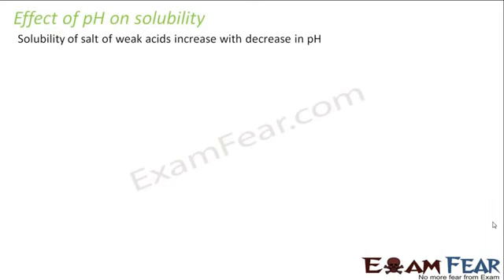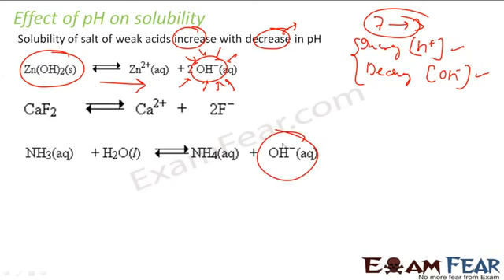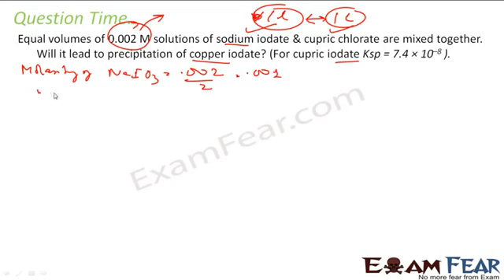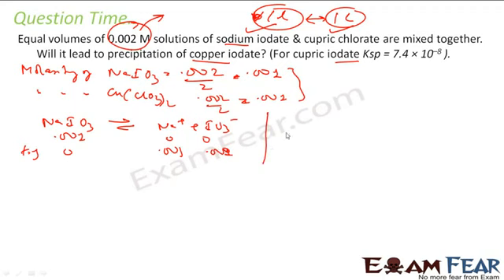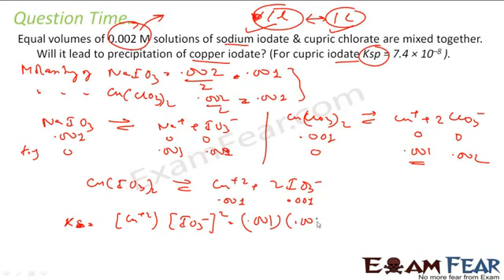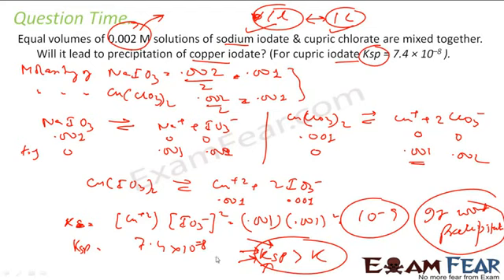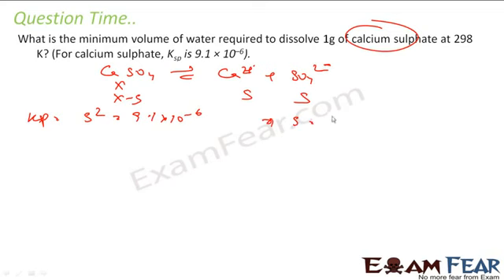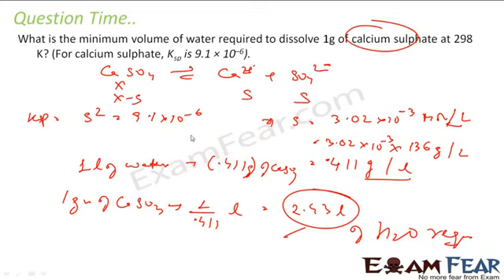Unit 12 Subjects SLIDE 21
Effect of pH on solubility